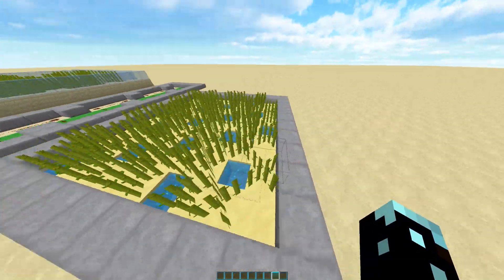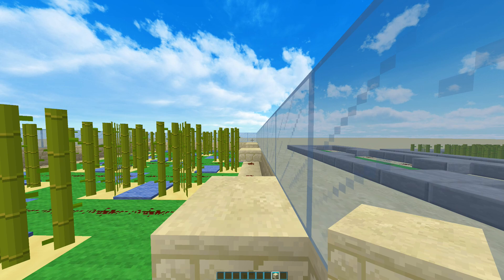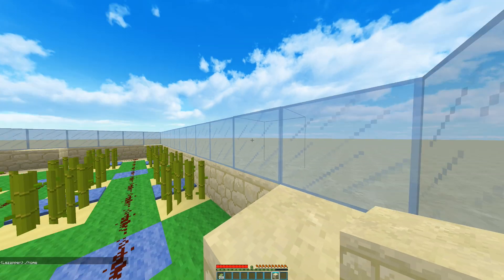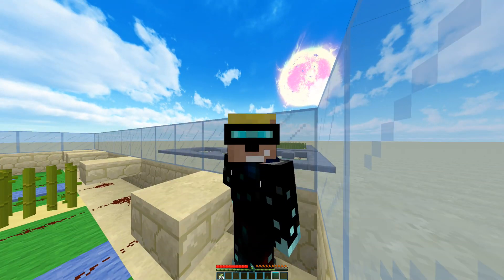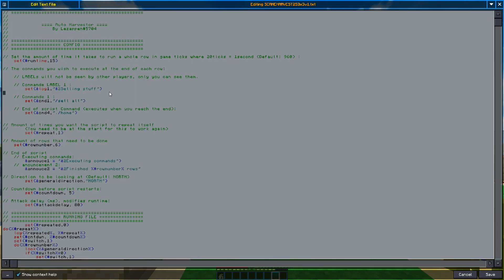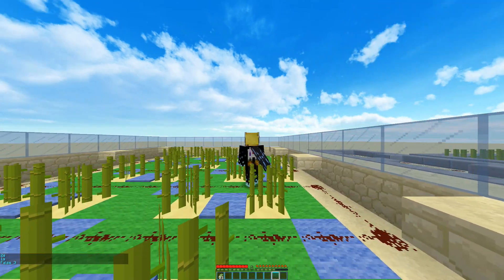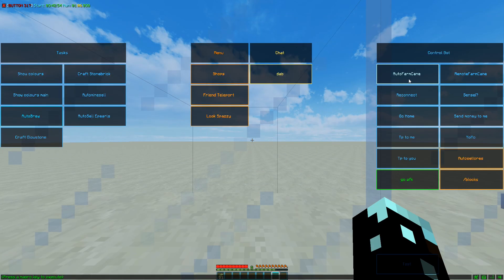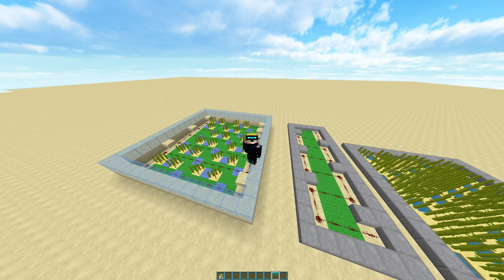[Macro mod] Efficient Sugar cane bot script